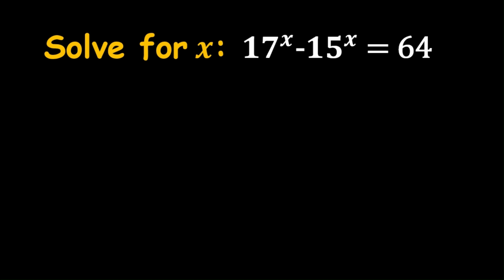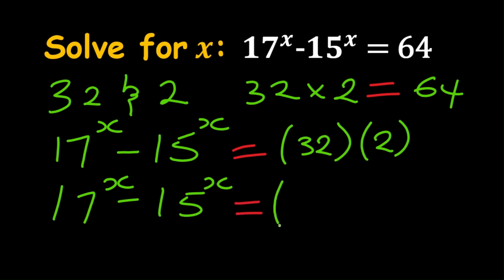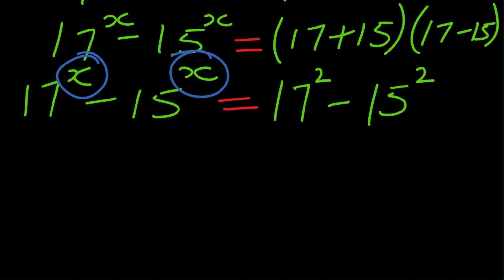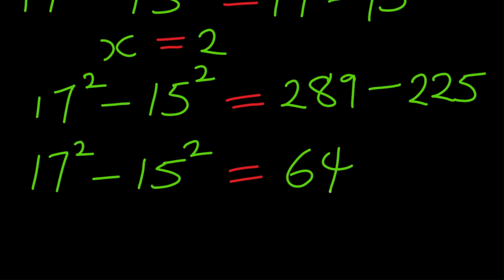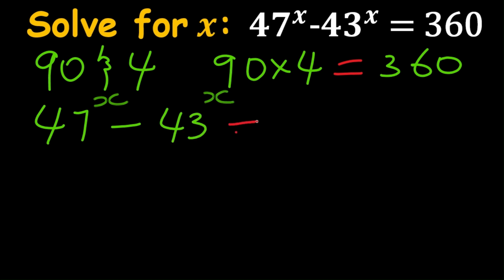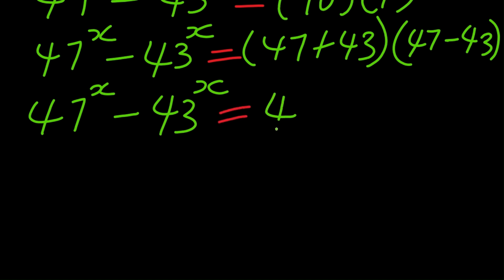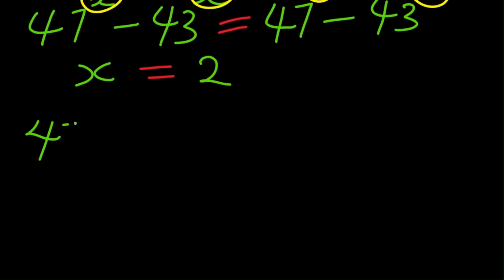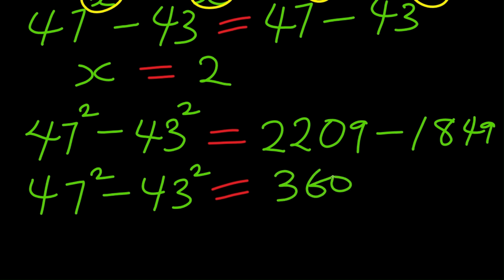HOW TO SOLVE FOR X; 17^x-15^x=64 and 47^x-43^x=360 (STEP BY STEP | EXPONENTIAL | LINEAR EQUATION)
Learning Outcome:
The viewer should be able to:
✅ Identify suitable expanded numbers by rewriting numbers as the product of two factors
✅ Express factors as the sum and difference of two numbers
✅ Apply the Difference of Squares Formula
✅ Simplify expressions into Exponential Form
✅ Compare both sides of the equation to find the value of x

@EVERYDAYARITHMETIC playlists comprise of:
✅ Mathematics Shorts